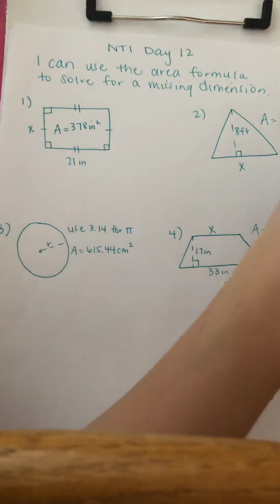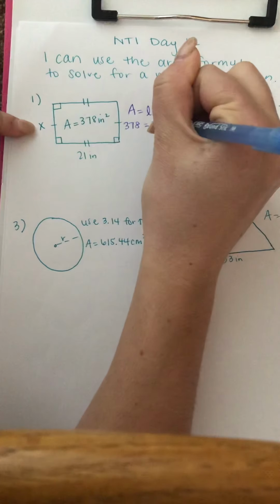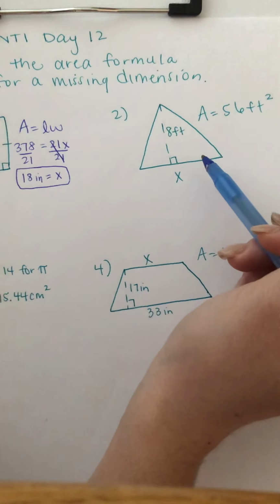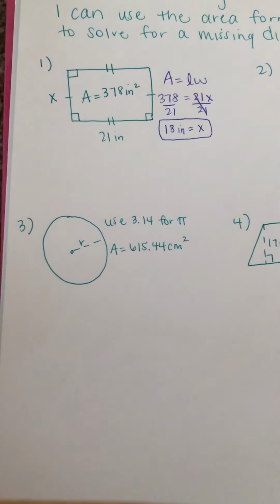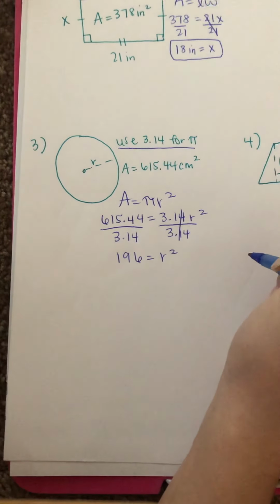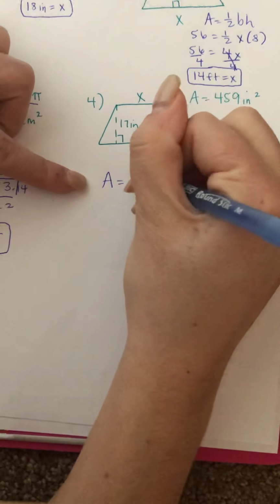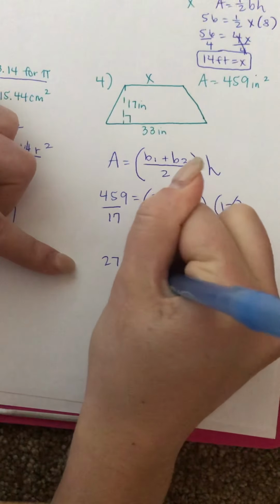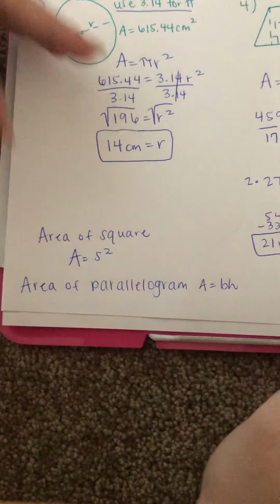NTI Day12. Solving for missing dimensions given the area.